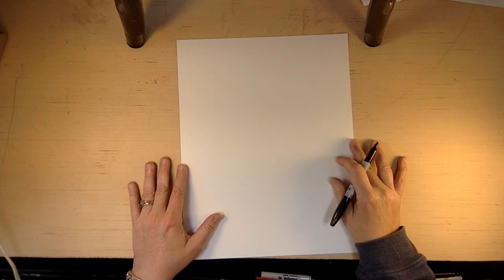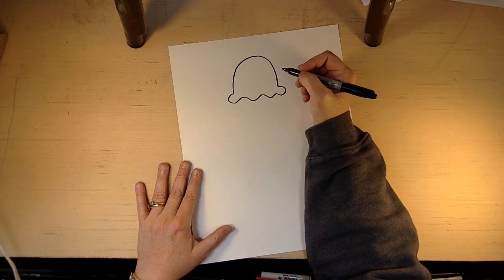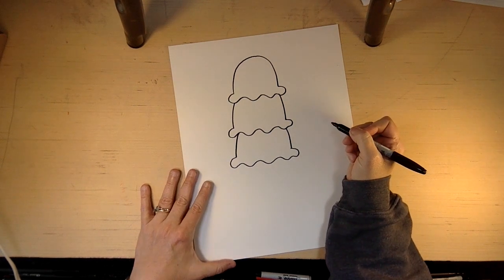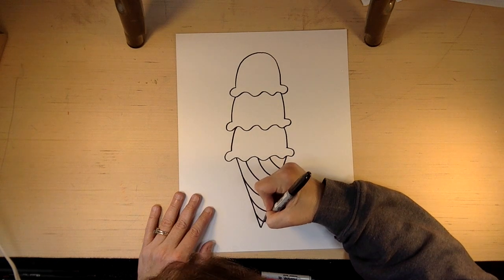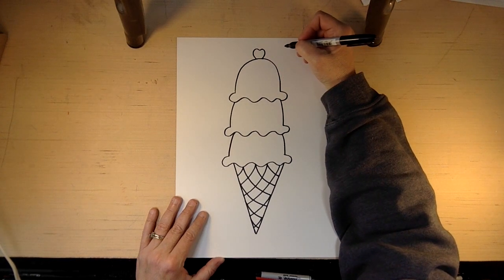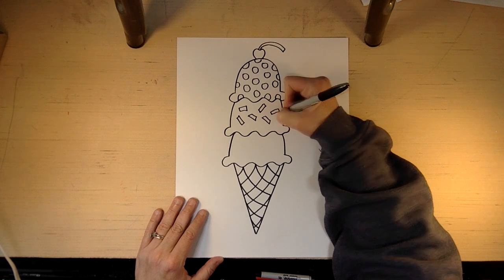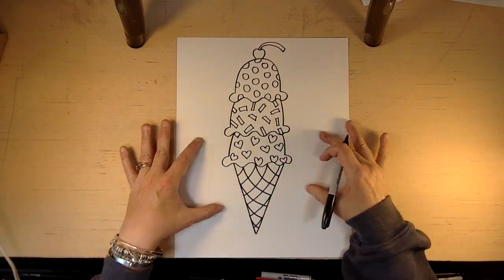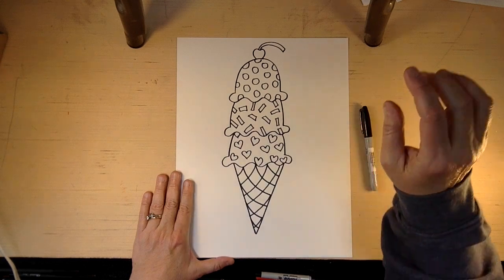Drawing An Ice Cream Cone with Carolyn Stich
I scream, you scream, we all scream for ice cream! Today we are going to draw a  yummy triple decker ice cream cone and imagine how yummy it would be. Please use as many colors as you can find and create the most scrumptious spectacular ice cream cone ever imagined. My cone has 3 scoops, but you can certainly have 4 scoops, maybe 10 scoops, maybe more, oh my!! So lets get started...